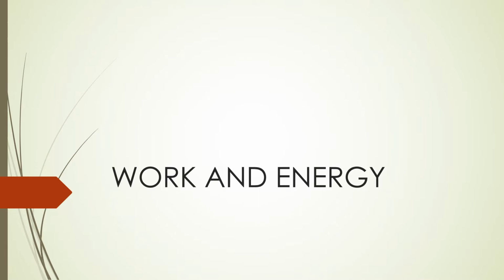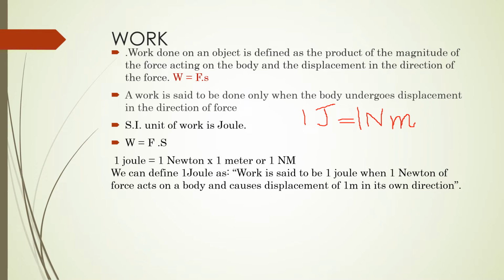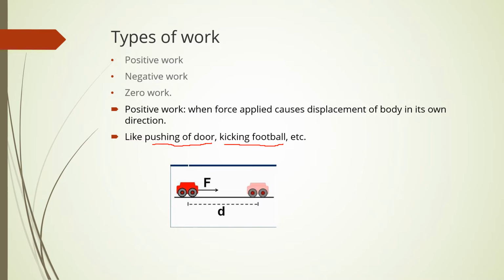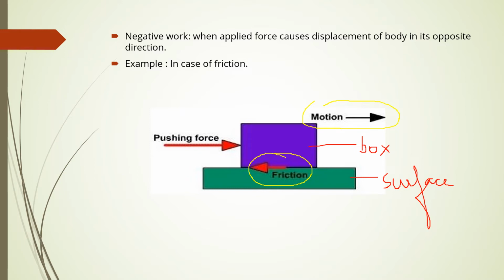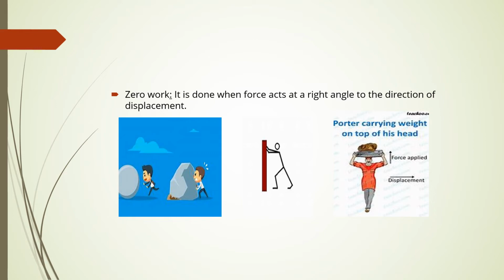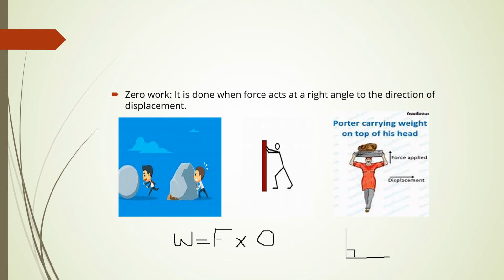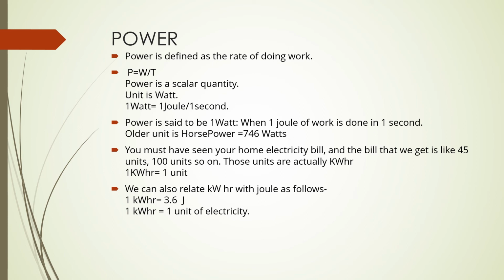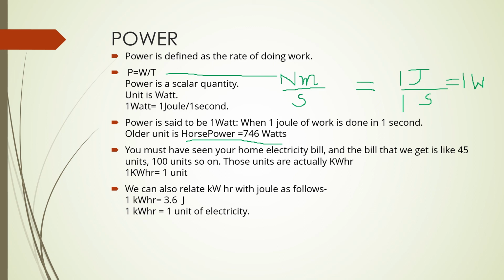WORK AND ENERGY/class 9 physics/Revision part 1/scert/cbse